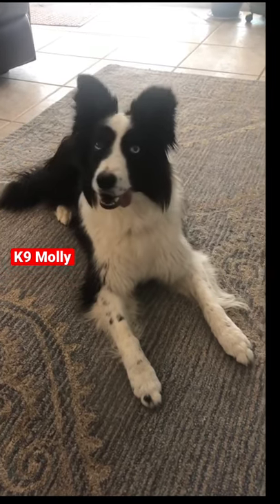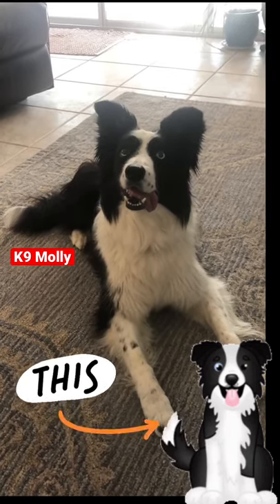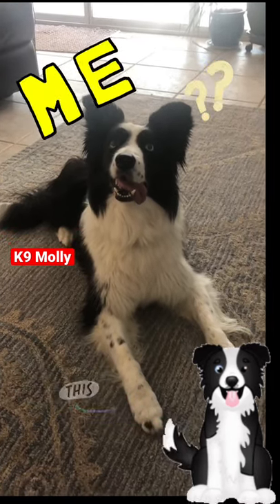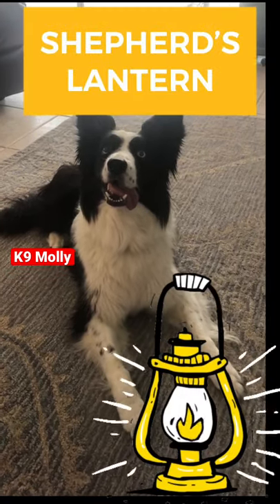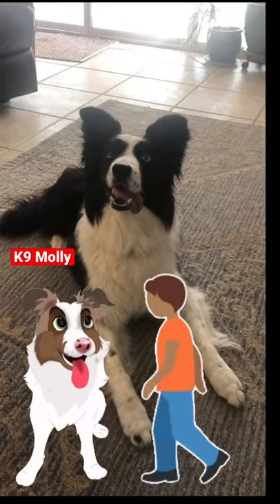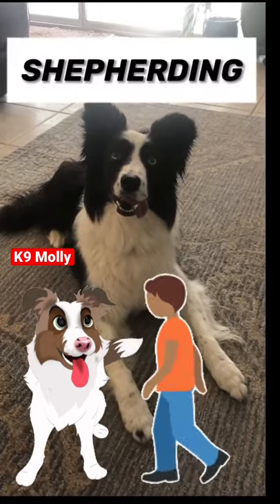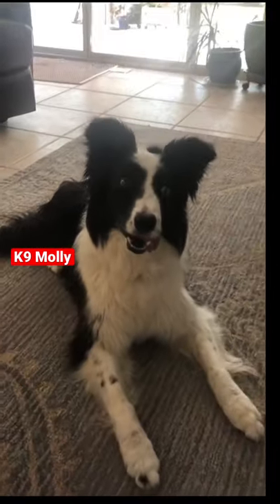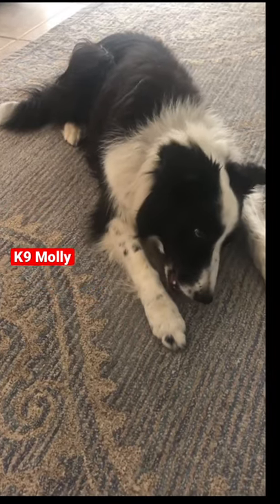What’s with the White Tip Tail? A Border Collie Fun fact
😁Fun Fact about a Border Collie. Did you know that the Tip of a Border Collies Tail is called the "Shephard's Lantern"💕 In this fun Short I share Why and How this title was given to the border collies Tail!

Hello, Meet Mike: I'm a K9 Search & Rescue Handler and Dog Trainer, I started my Journey on New England SAR in 2003 and Moved to Florida and joined the Sarasota k9 Search & Rescue in 2013 . Everything on my channel is geared towards assisting and teaching others how to become proficient at Search & Rescue, Land Navigation, Compass & GPS Tracking.
Michael T Halpin
What is Search & Rescue?
The aim of search and rescue is straightforward: to locate an individual or group who has gone missing or is in imminent danger, and return them to a place of safety. Some search and rescue personnel or units are also responsible for helping to locate deceased individuals and bring closure to desperate families and help bring justice when heinous acts are committed.

These actions are usually performed by a trained team of volunteers. The SAR team may also be able to offer medical assistance such as first aid.

In the United States, there are numerous organizations at national, state and local levels who have responsibilities for SAR. You may be familiar with Federal Emergency Management Agency (FEMA) and National Association of Search and Rescue (NASAR). Although these are two of the more popular groups, there are  are numerous national organizations who provide training, resources and certifications to SAR teams.

What are the different types of SAR?
Within the wide scope of search and rescue, there are several niches in which teams typically specialize in, depending upon the type of work they do and the areas they service. Search and rescue training must prepare teams for the challenges that they will face on deployments – some of which can be dangerous to unprepared handlers and their K9 partners.

Depending on the environment and terrain that a SAR team will be working in, there are several types of teams. These primarily consist of:

Ground: Ground-based SAR teams specialize in lowland areas, and is one of the most popular types of environments that SAR teams work. Ground work consists of most woodland (not in mountains or caves, typically), fields, cities and residential areas.

Mountain: Mountain-based SAR teams are trained to operate effectively in mountainous terrain. Many of these teams receive specialized first aid training, have rappelling experience training and a knowledge of rock climbing. Mountain SAR teams must be very fit and have specialized equipment enabling them to work effectively in tough and sometimes unstable terrain.

Cave: Less common than most other forms of SAR, cave-based SAR is very specialized and aims to extract individuals trapped inside caves.

Urban: Also known as disaster SAR, urban search and rescue is a very specialized form of search work. Urban/disaster units are responsible for extracting victims who have been buried in the aftermath of natural, accidental or terrorism related disasters. Urban SAR requires extremely intense training and deployments which are specific to FEMA guidelines. The requirements for operating a FEMA task force are very strict and require a great deal of formal experience.